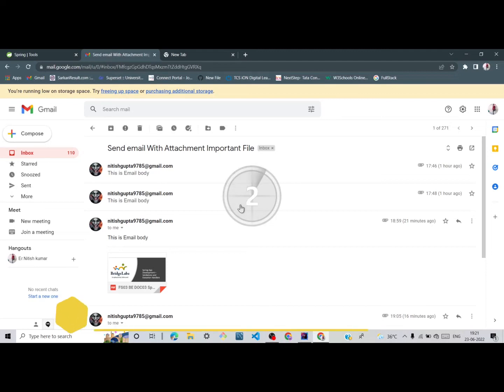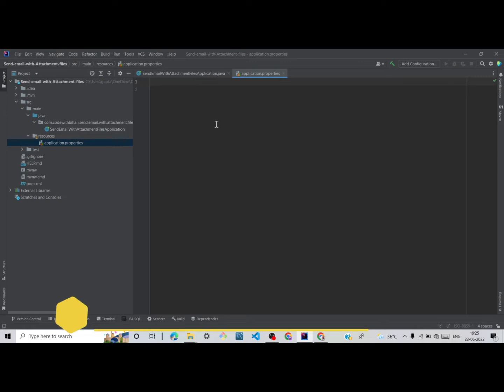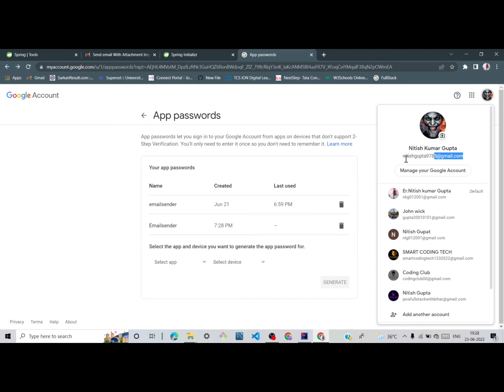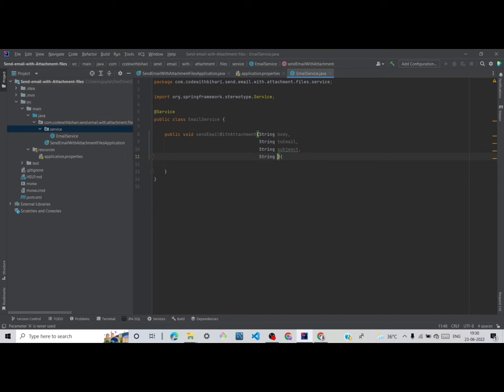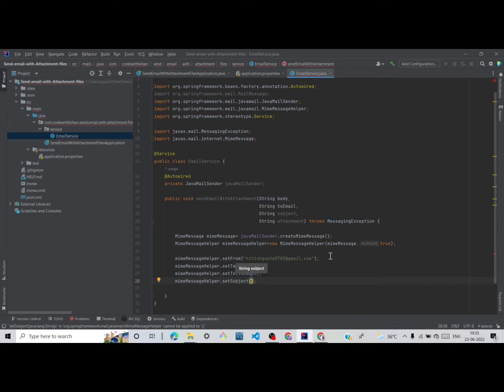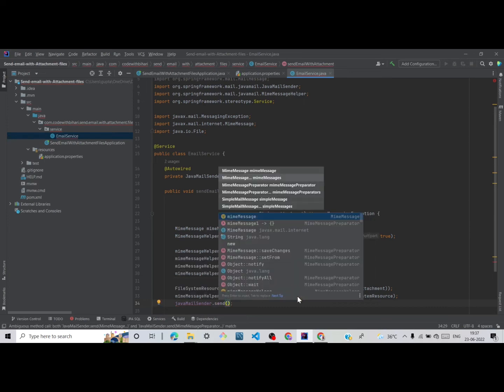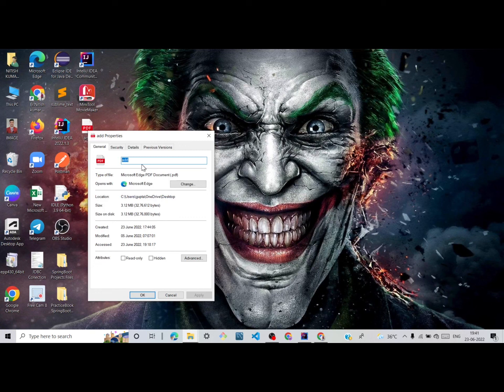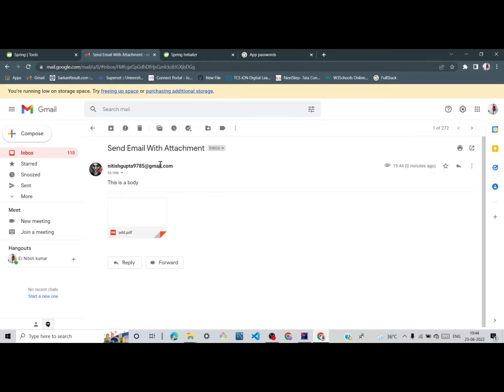How to Send Email with Attachment file springboot how to send email with attached file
Click on this link and copy my code